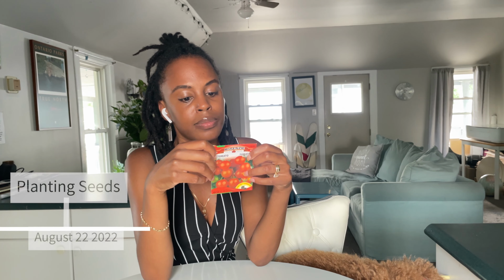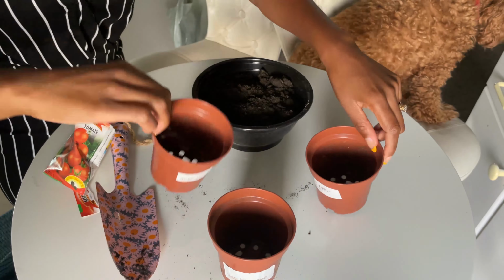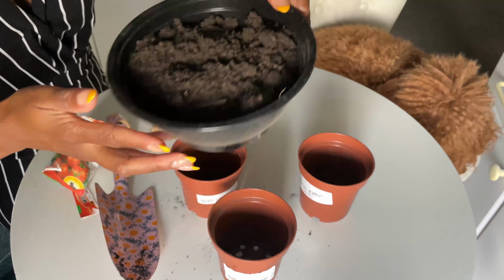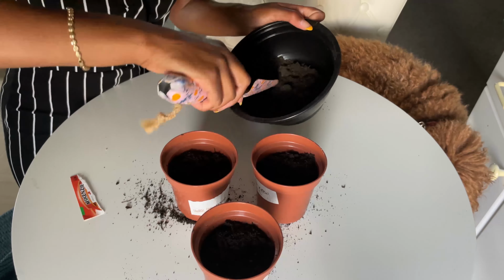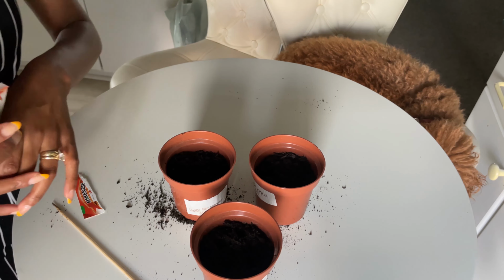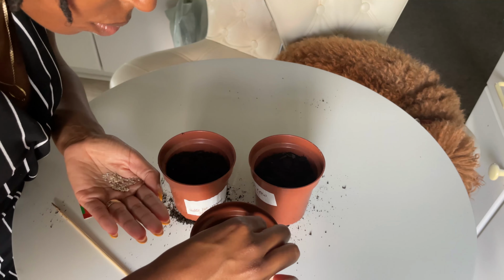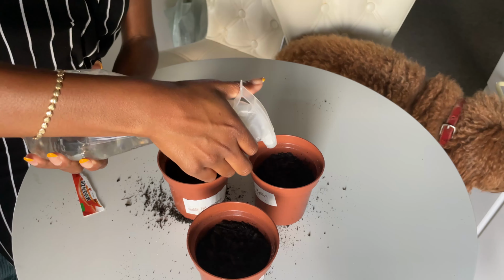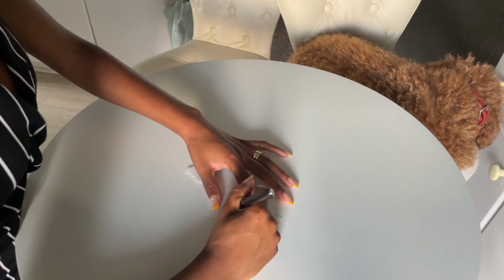Planting Tiny Tim Tomato Seeds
Tiny Tim Tomato plants are perfect for those with limited space, as they only grow to about two feet tall. However, don't let their size fool you - these plants can produce an abundance of small, but flavorful tomatoes. To get started, purchase some Tiny Tim Tomato seeds from your local nursery or online retailer. Then, fill a planting tray with soilless mix and sow the seeds about 1/4 inch deep. Once the seeds have germinated, transplant the seedlings into individual pots and place them in a sunny location. Water regularly, and in about 60 days you should be harvesting Tiny Tim Tomatoes!

Tiny Tim tomato seeds are best planted in early spring, about four to six weeks before the last frost. The ideal growing conditions for Tiny Tim tomatoes are full sun and well-drained soil. To plant the seeds, fill a small pot with potting mix and make a small indentation in the center of the mix. Next, gently press a seed into the indentation and cover it with a thin layer of potting mix. Water the seed lightly and keep the soil moist. Once the seedlings have sprouted, thin them out so that only the strongest plant remains. When transplanting to the garden, be sure to choose a spot that receives full sun and has well-drained soil. With a little care, Tiny Tim tomato plants will thrive and produce an abundance of delicious fruit.